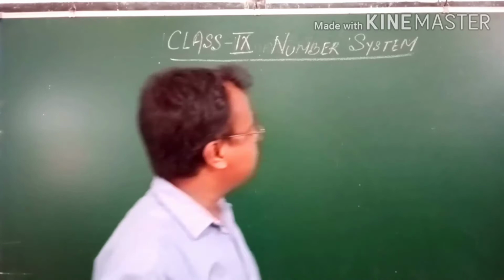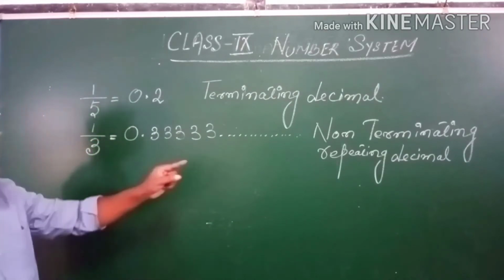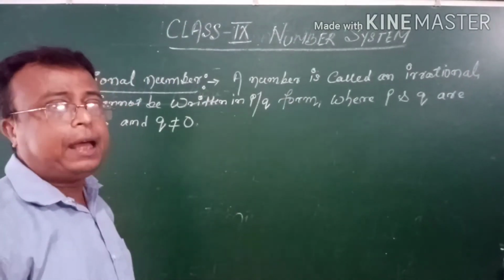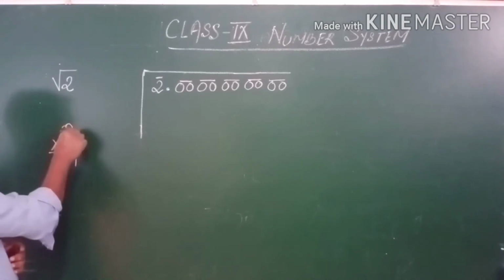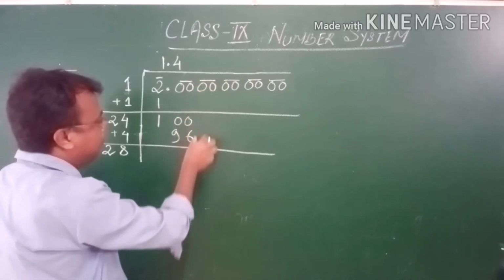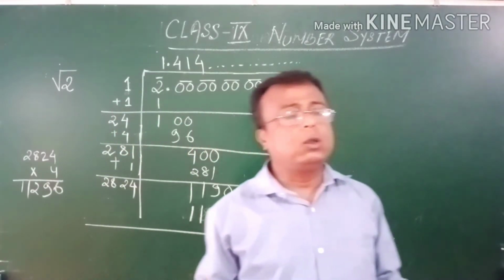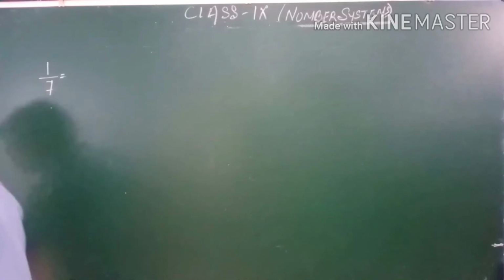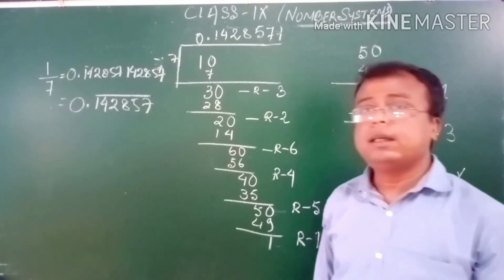CLASS IX MATHS Number System,Irrational Number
Irrational Number